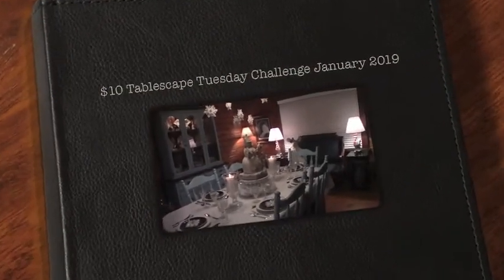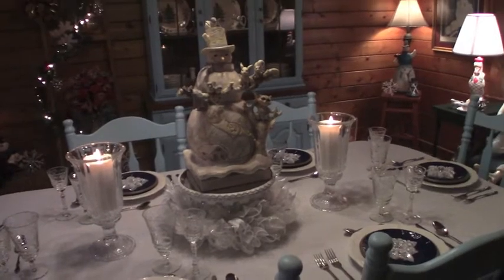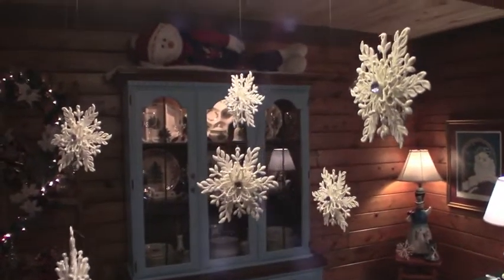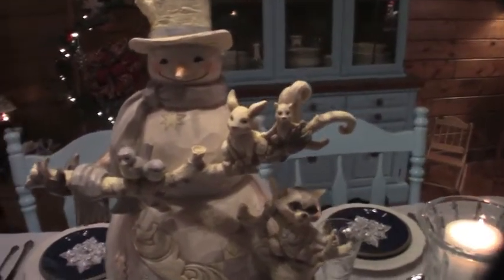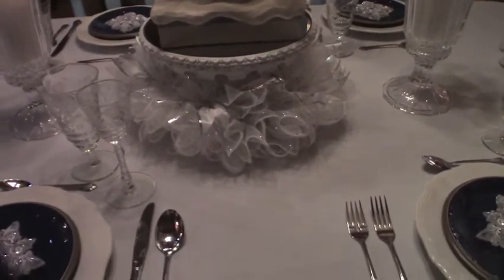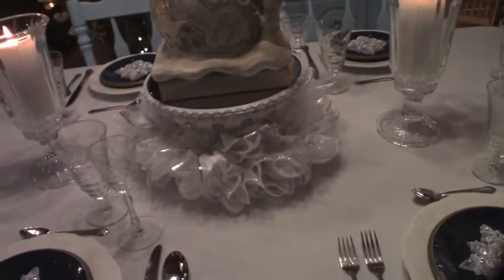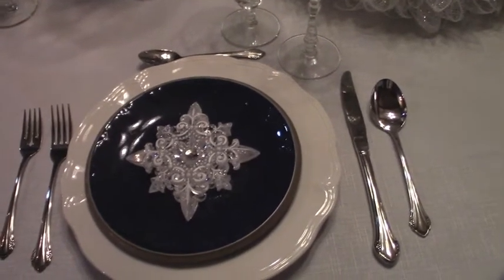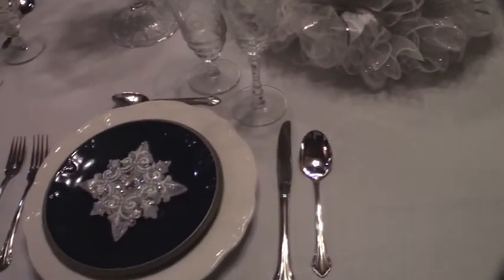$10 Tablescape Tuesday Challenge January 2019 with Creative Homescaping & Creative Lauri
Here is my entry to the $10 Tablescape Tuesday Challenge January 2019 with Creative Homescaping & Creative Lauri.

I am leaving a link to their channels below. Please check out their channels.